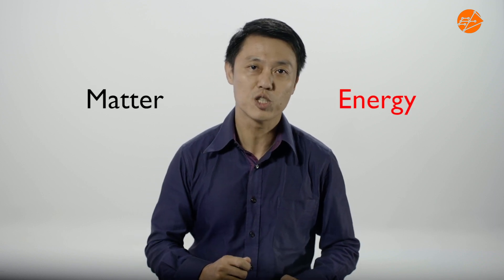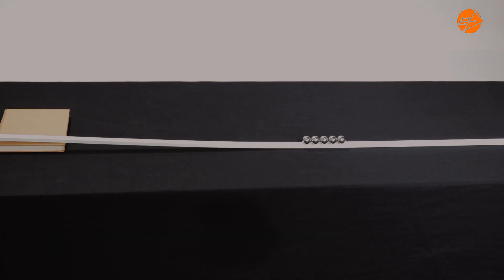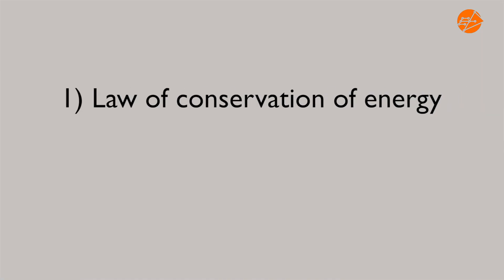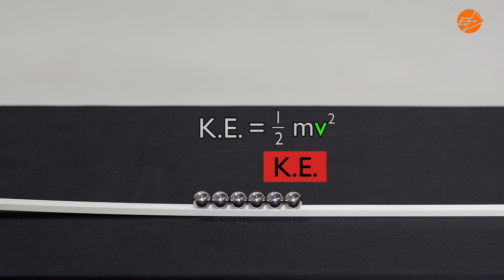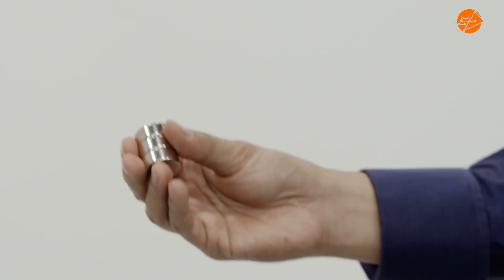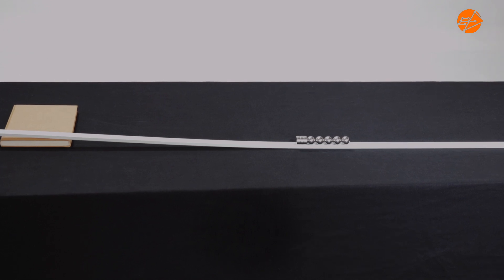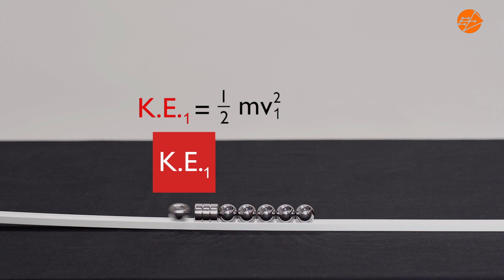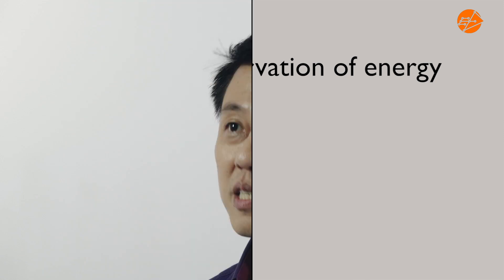Application of Energy Concepts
Through an experiment that shows ball bearings colliding, this video demonstrates the transfer of energy when work is done by a magnet on the ball bearings.
*It is suitable for students who have learnt basic energy concepts.